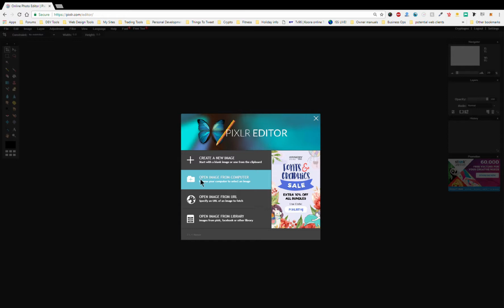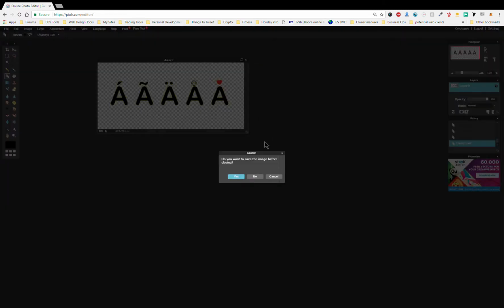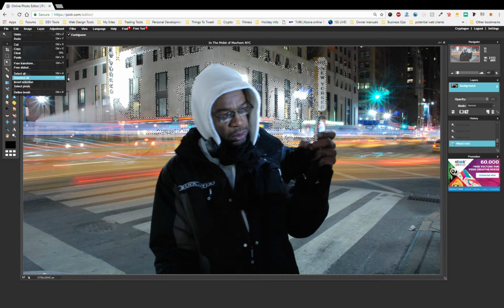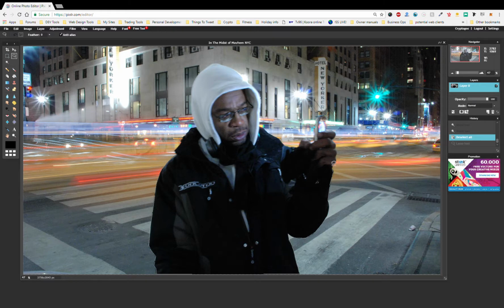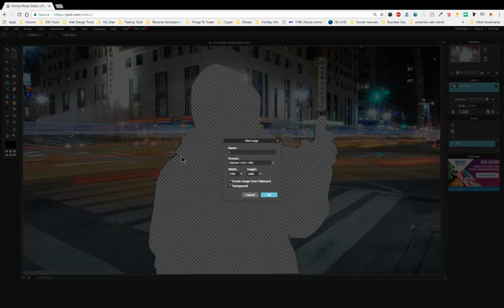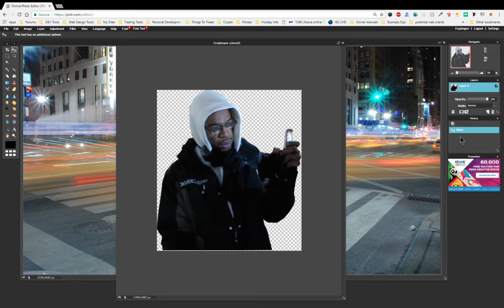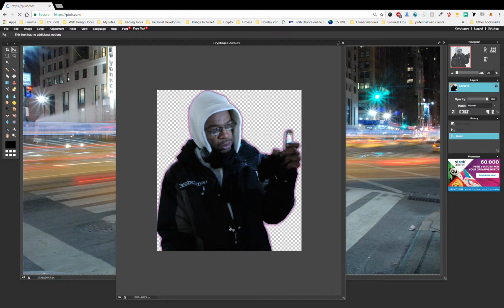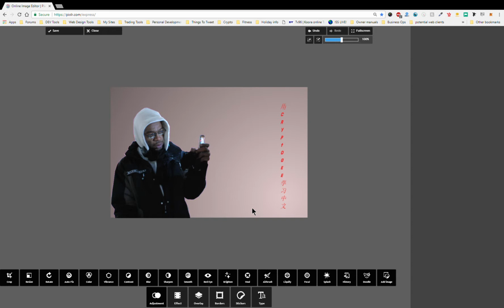Pixlr Image Tutorial Easy Background Removal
Welcome to my tutorial demonstrating how to remove backgrounds from images.

Pixlr is an extremely powerful, free to use web based, open source application. It can do most of the things that Photoshop can do, and in my opinion is a lot easier and more intuitive to use.

step 2 - open image of your choosing

step 3 - Unlock layer on right hand side

Step 4 - Choose lasso tool

Step 5 - Change from freehand lasso to polygnal lasso

Step 6 - Create anchor points around image, more anchor points makes for a smother image.

Step 7 - Close lasso by long clicking, or double clicking on your first point.

Step 8 - Use top menu to navigate to *edit* then *cut*

Step 9 - Save image, making canvas slightly bigger than suggested

Step 10 - Edit layer style to add glow or drop shadow.

Step 11 - (Optional) Use blur tool to soften glow edges

Step 12 - Save as .png

Step 13 - Open background in pixlr express

Step 14 - Use *add image* to add to background

Step 15 - Scale to fit